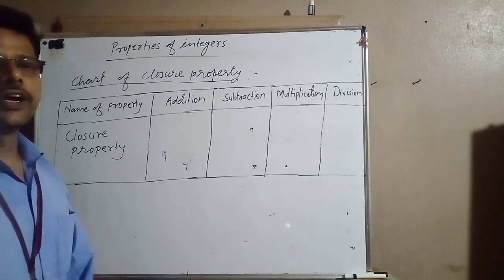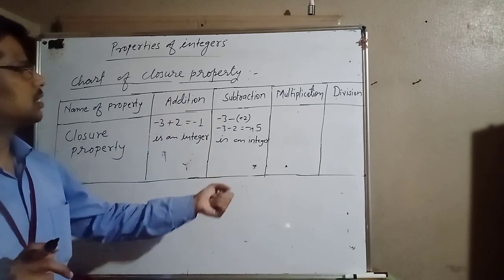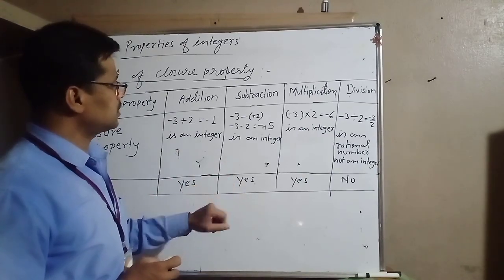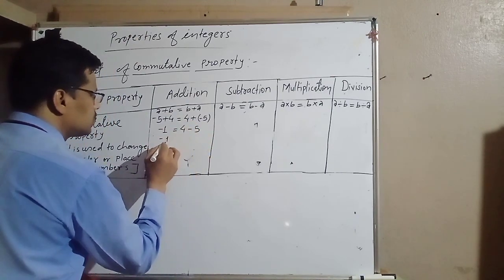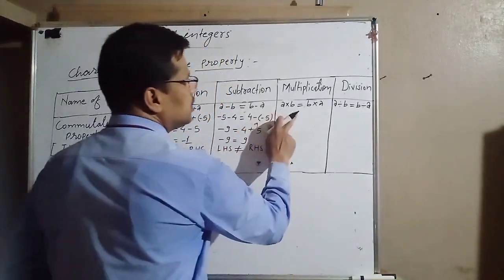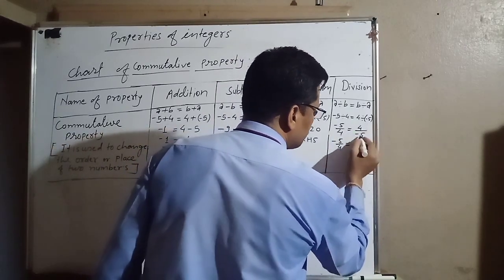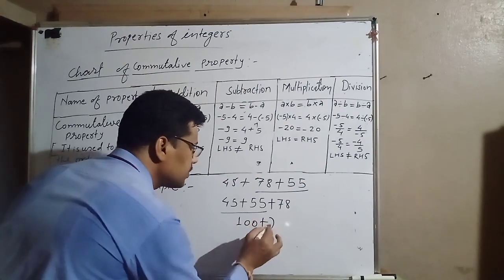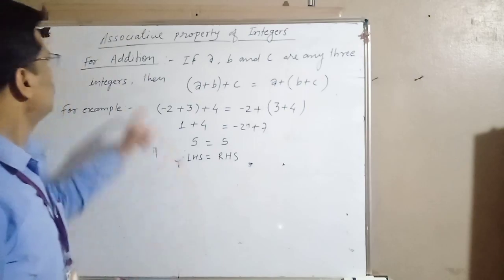Maths class 7 unit -1 Dealing with Numbers properties of integers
In this part you will learn about the properties of integers